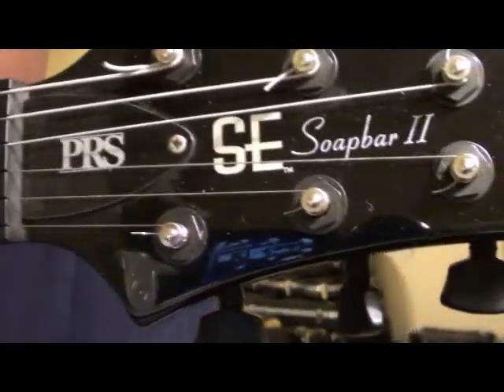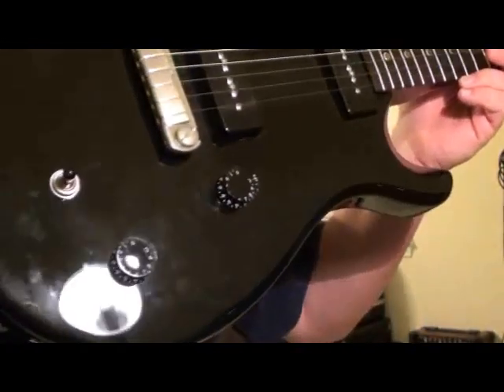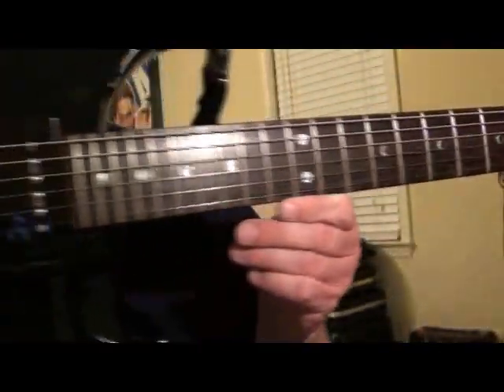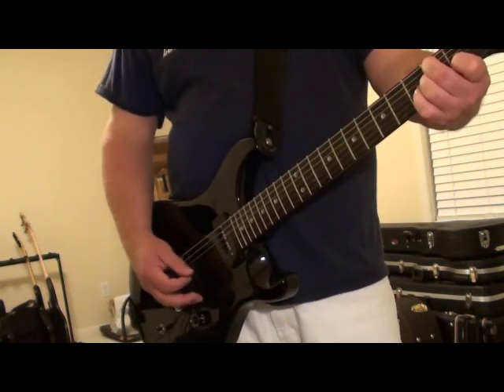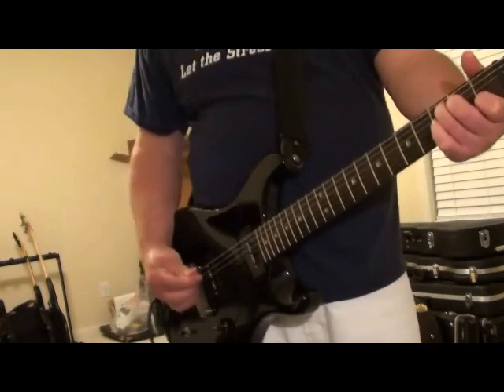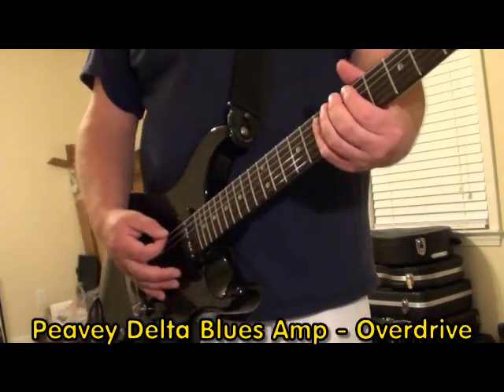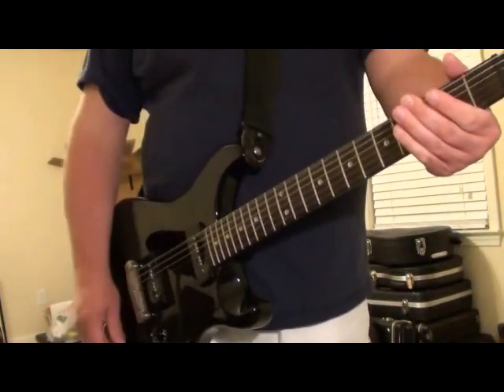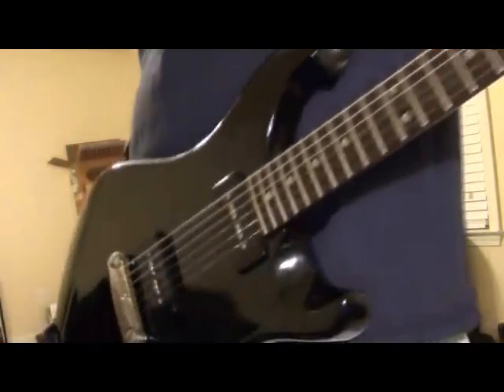PRS Soapbar 2 Auction